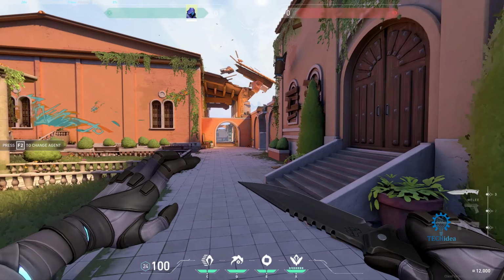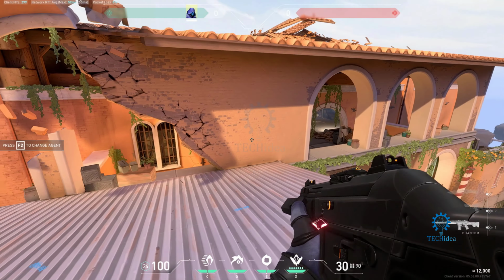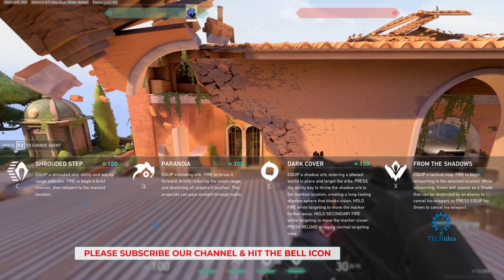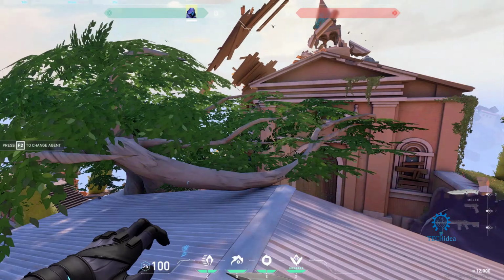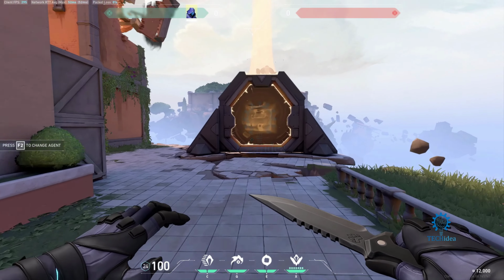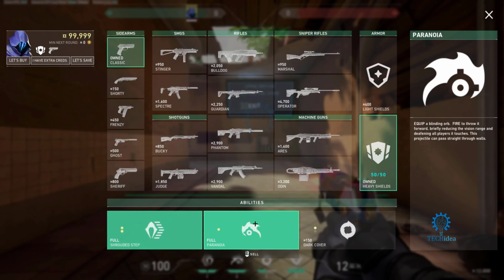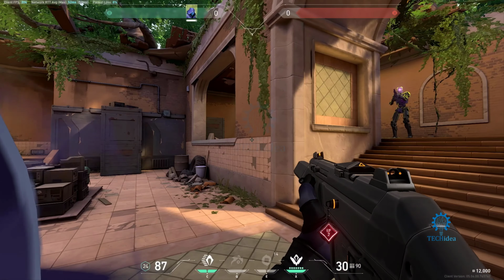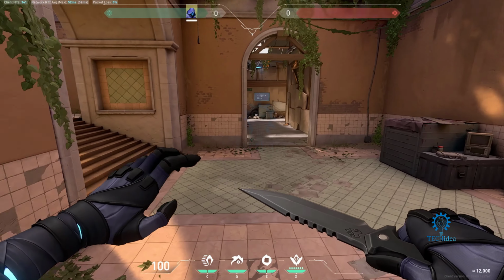How to Play Omen Valorant 2025 [New Method]